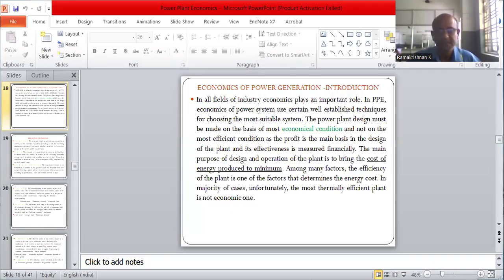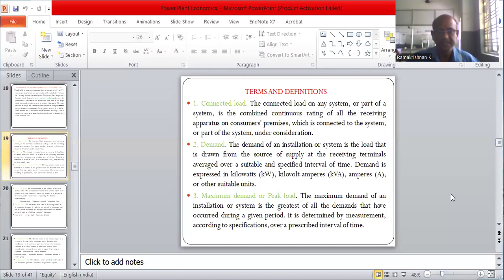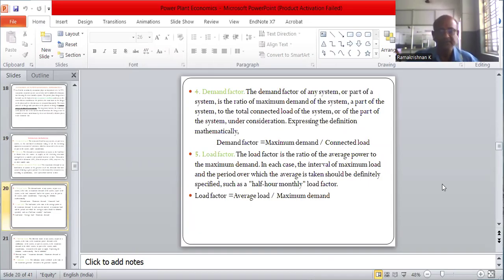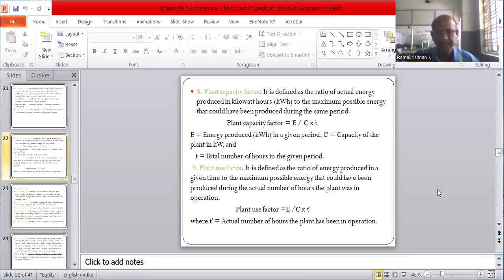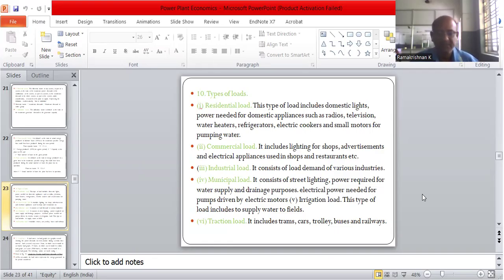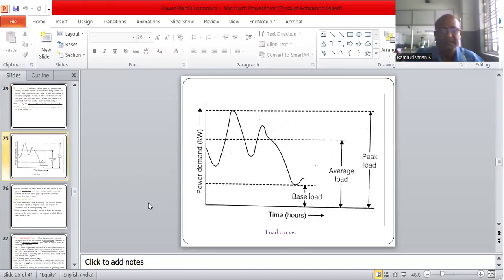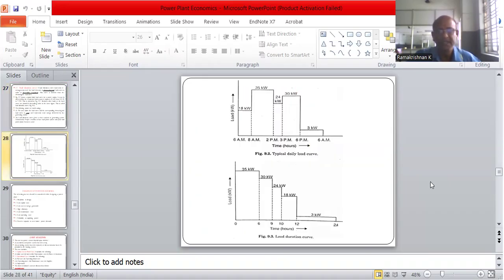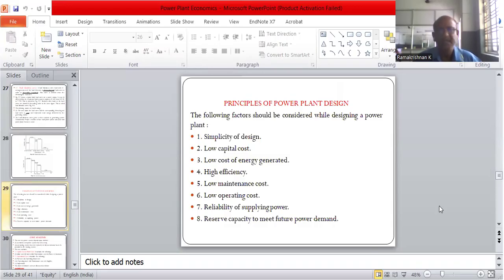Economics of power plant -Terms